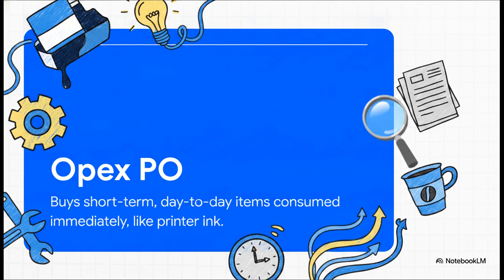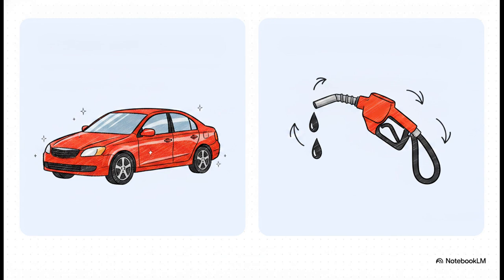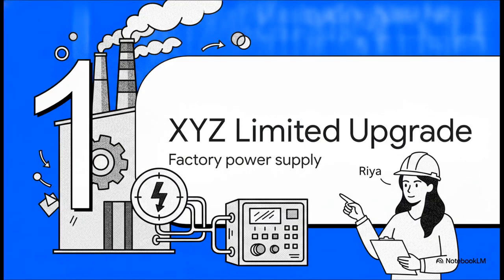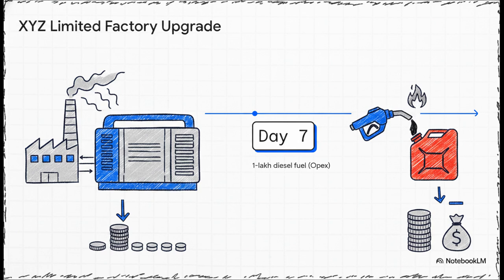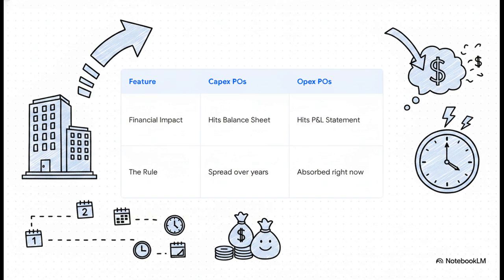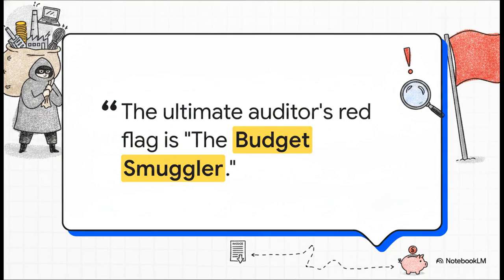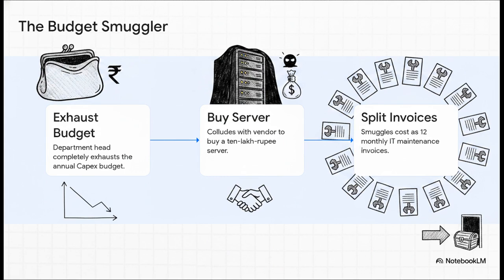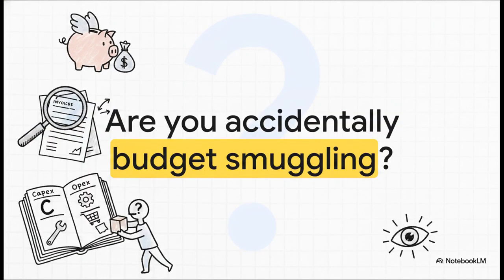Bulletproof P2P | Ep 16C: Capex vs Opex POs (The Budget Smuggler) | RVB Academy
Welcome to the Bulletproof P2P series by The Agile Auditor @ RVB Academy!

In Episode 16C, we decode the massive financial difference between buying an asset and paying an expense! Discover why clicking the wrong PO category can completely destroy your company’s monthly profit statement and trigger a massive tax disaster.

Here is what we cover in this 2-minute masterclass:

The Budget Smuggler: Learn the plain, jargon-free definitions of Capital Expenditure (Capex) and Operational Expenditure (Opex) Purchase Orders.

The Car & Petrol Analogy: We use an everyday analogy to perfectly explain the difference between buying long-term value and paying for short-term consumption.

Balance Sheet vs. P&L (Confusion Buster): We clear up a massive beginner mistake! Understand exactly how Capex and Opex POs hit entirely different financial statements in your ERP system.

The Auditor's Red Flag: Find out what "The Budget Smuggler" is, and how internal auditors catch rogue managers who illegally disguise expensive assets as monthly maintenance fees to bypass the CFO's budget limits!

If you are a fresher in corporate finance, supply chain, or a junior auditor, this practical, easy-to-understand guide is built exactly for you.